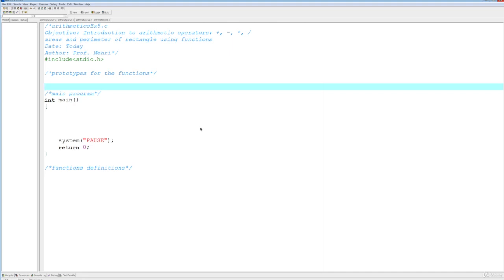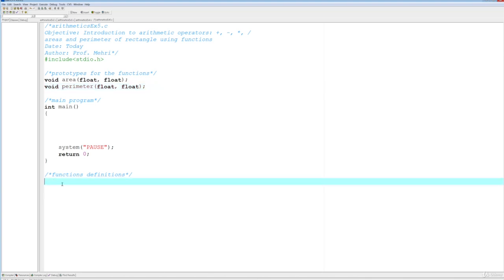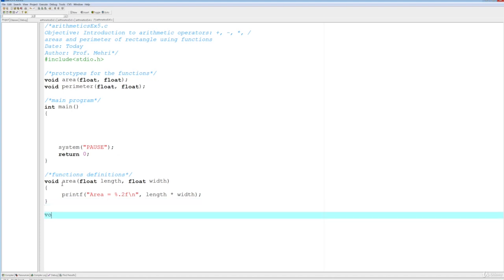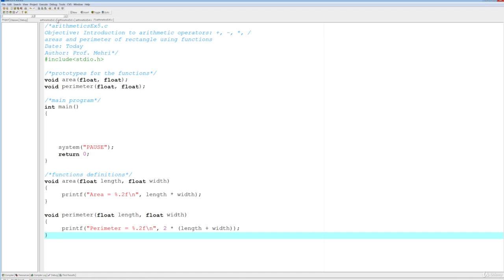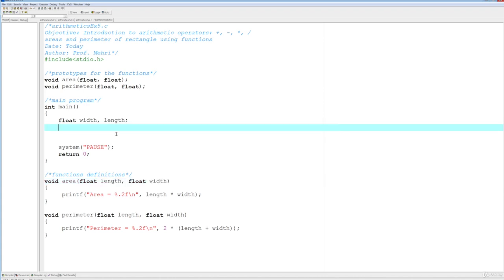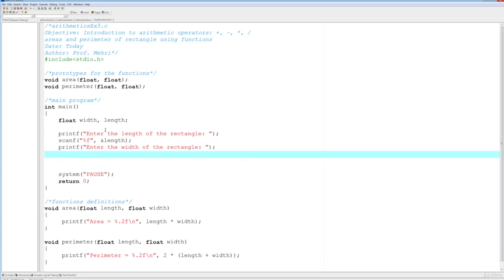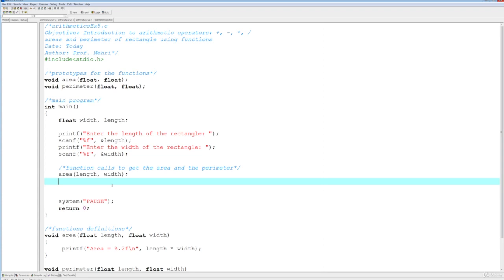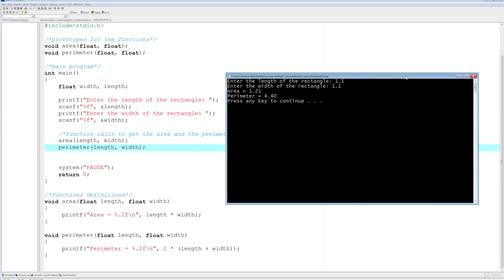4 6 Breaking Down for Modular Operations Part 2